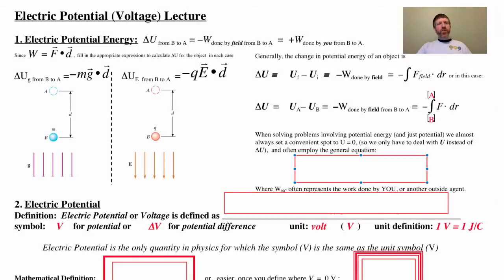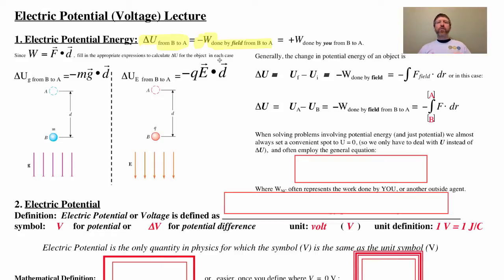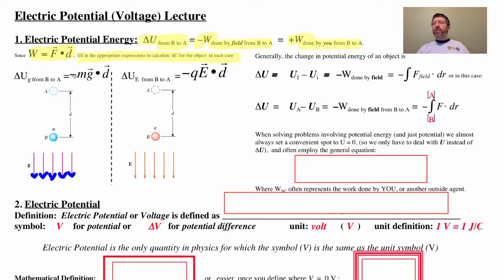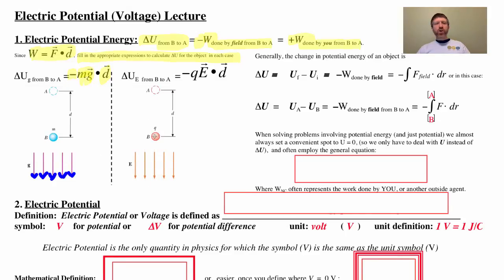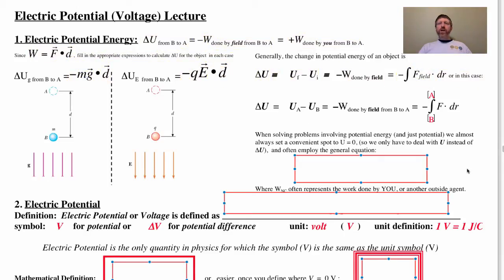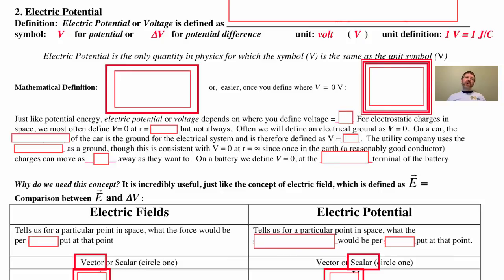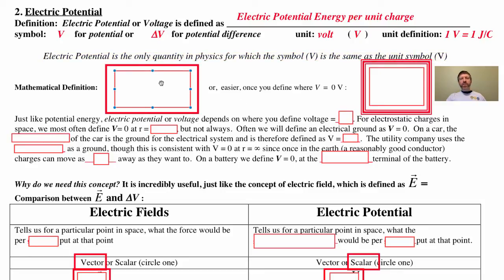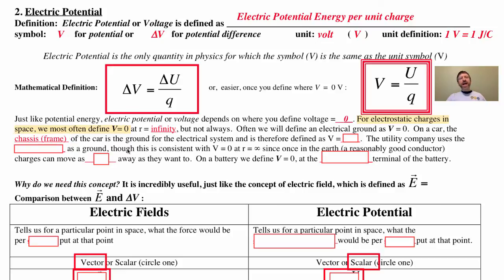15.01 Electric Potential Basics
Table of Contents:

00:00 - Electric Potential Energy (& comparison to GPE)
03:30 - Always Use Conservation of Energy  Equation with Potential
03:38 - W_nc is work done by outside agent (not conservative field)
03:49 - Electric Potential Basics
05:13 - Common places to define V=0